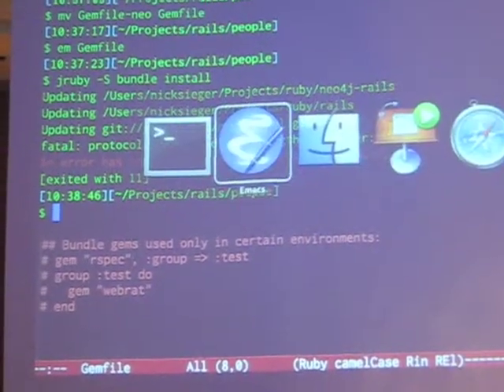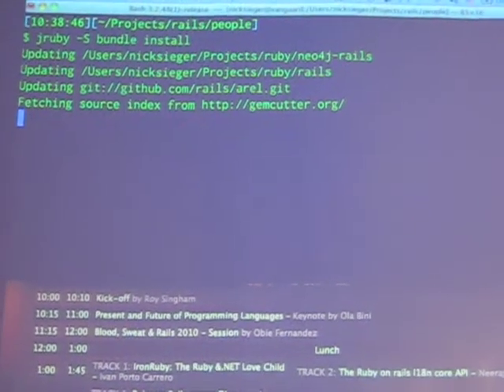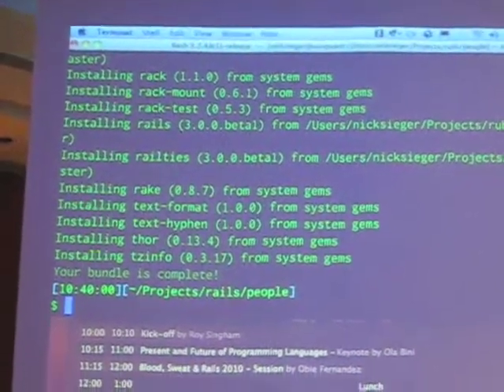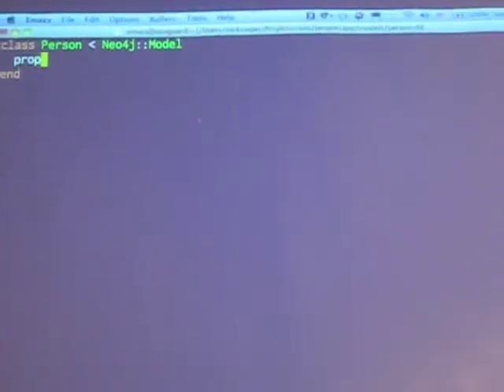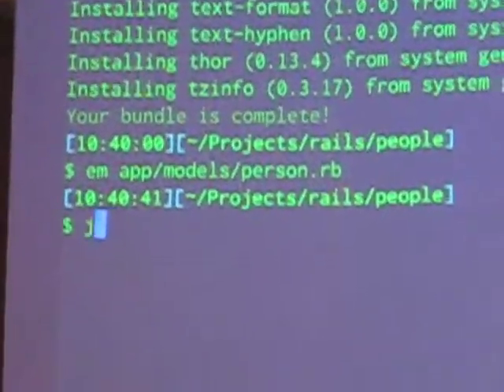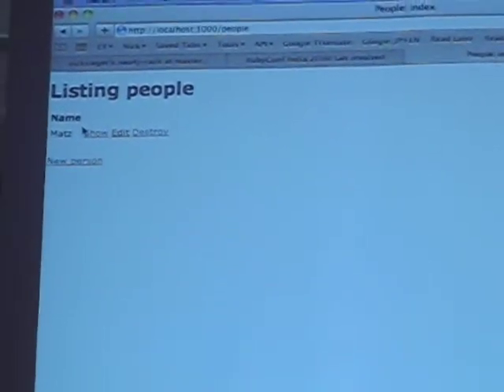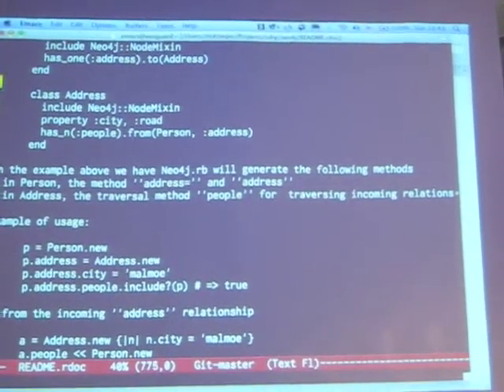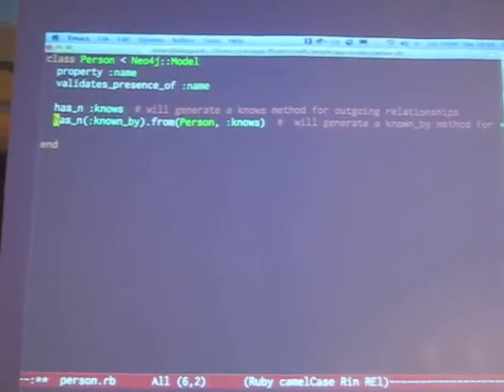Rails 3 Demo at Ruby Conf India - Part 2